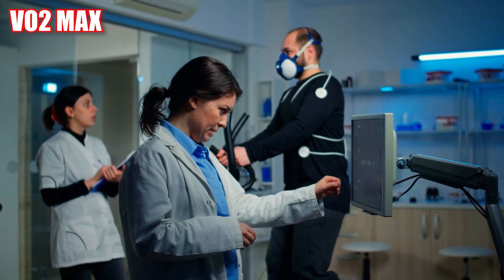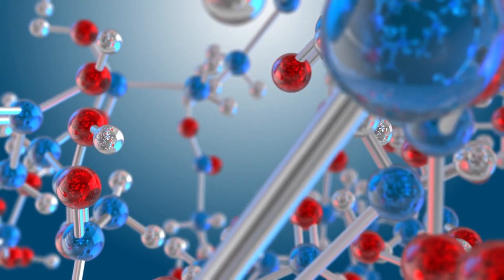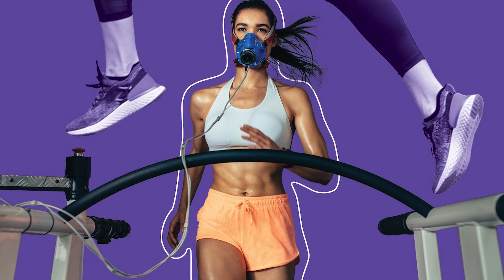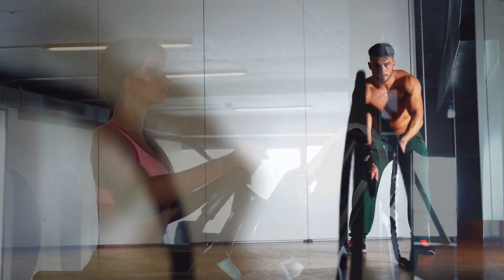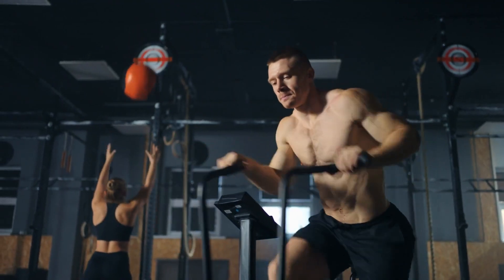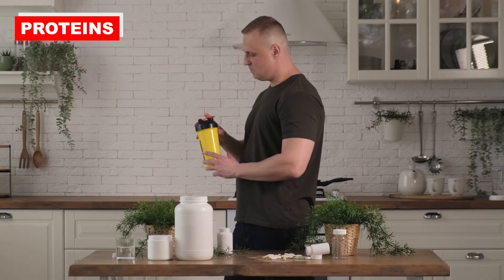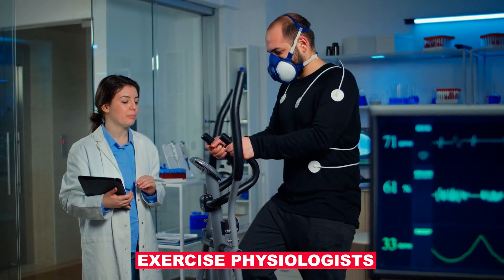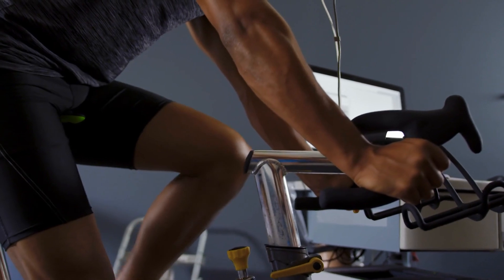What is VO2 Max & How Do You Increase Yours?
VO2 max, or maximal oxygen consumption, is a measure of the maximum amount of oxygen your body can utilize during intense exercise. It is often used as an indicator of an individual's cardiovascular fitness and aerobic endurance. A higher VO2 max typically indicates a better ability to transport and use oxygen during exercise, which can result in better physical performance and endurance.